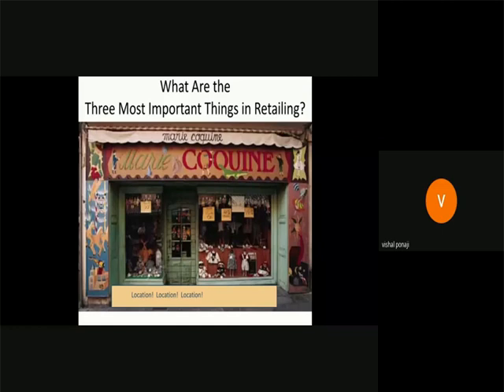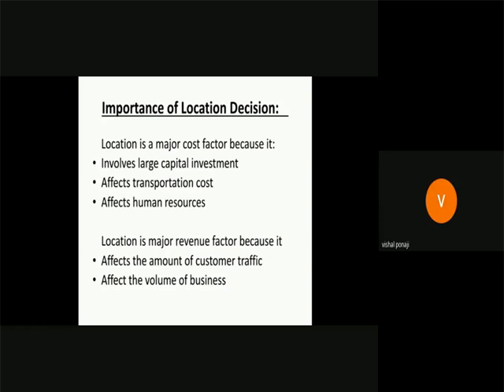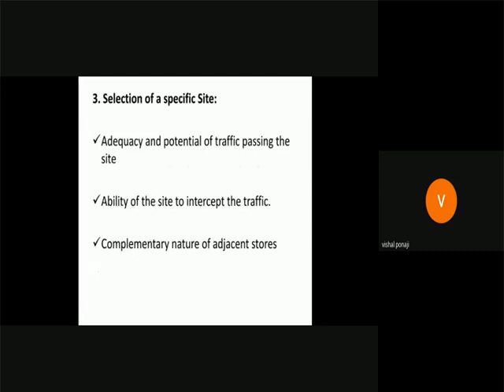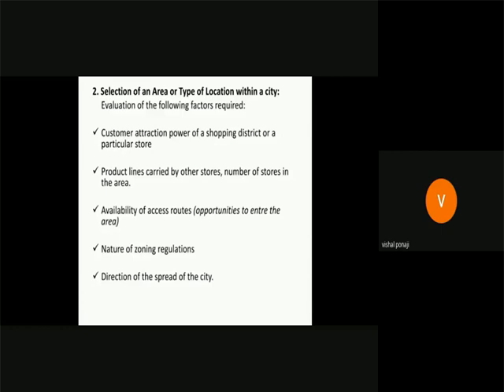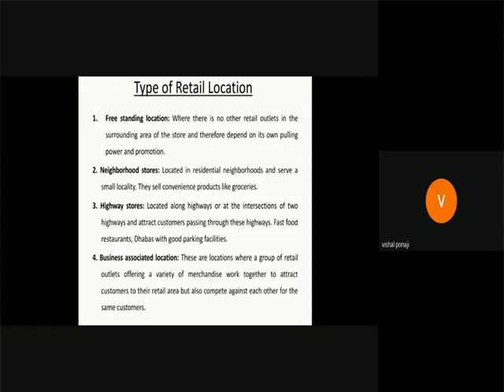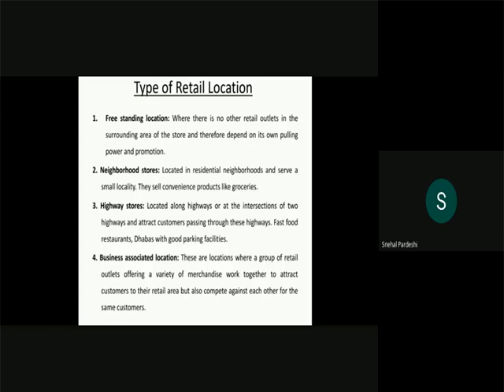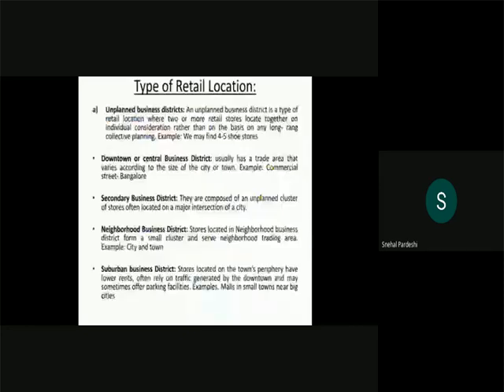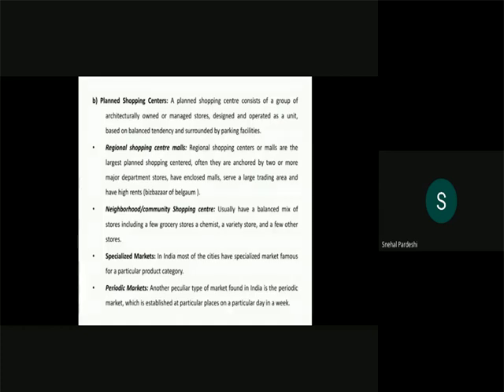RM Module III Part 3 location straegy 23 10 2020